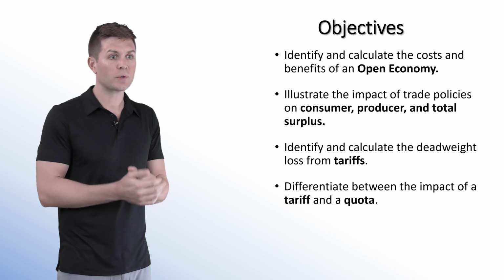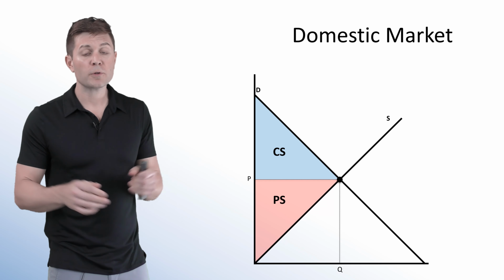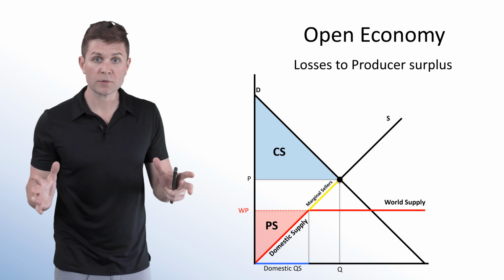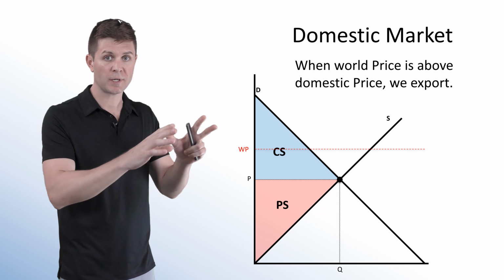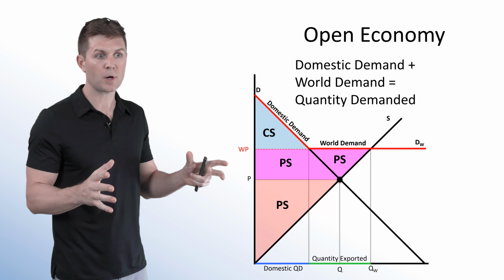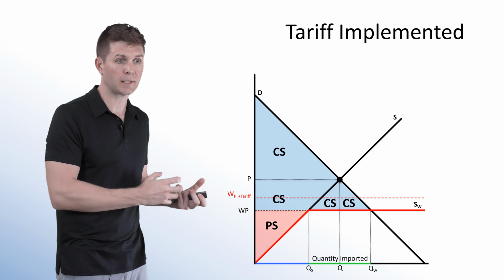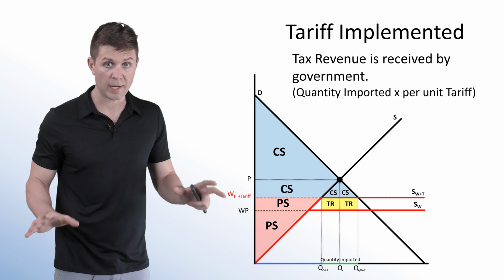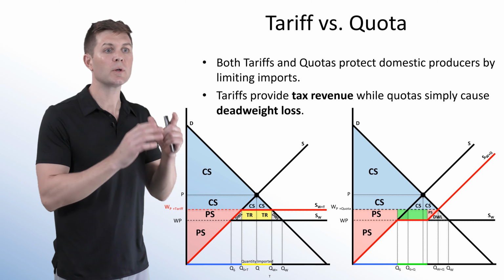International Trade and Public Policy - Microeconomics 2.10 - Unit 2 - Supply and Demand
Microeconomics 2.10 -  Unit 2 - Supply and Demand - International Trade and Public Policy, Gains from Trade, Deadweight Loss from Tariffs.